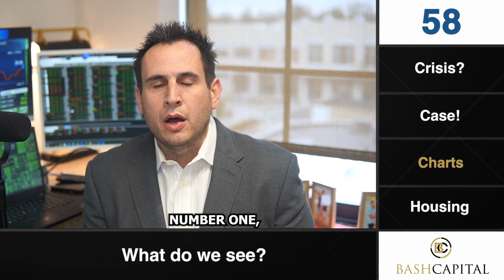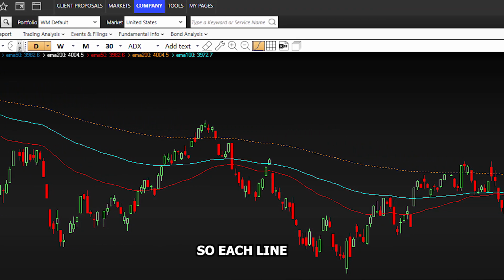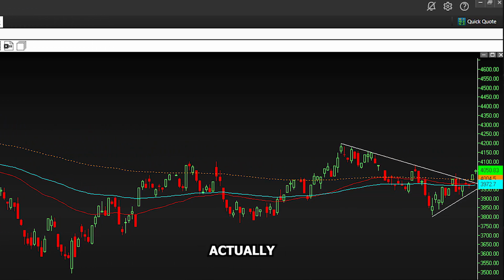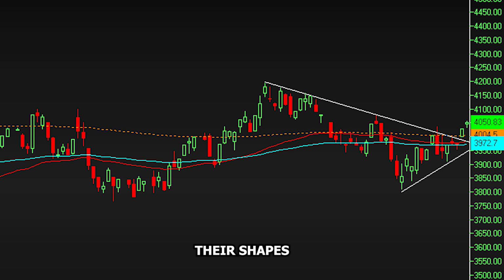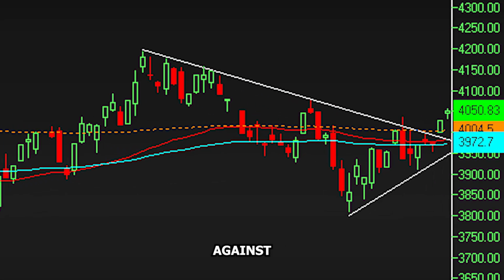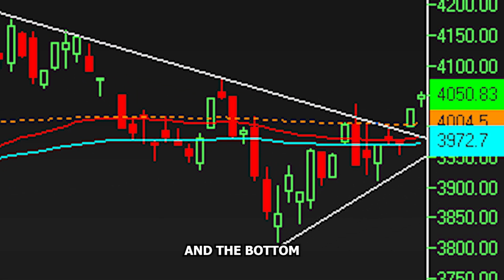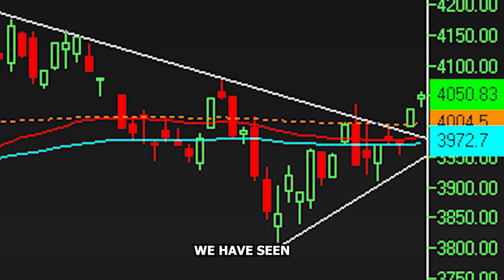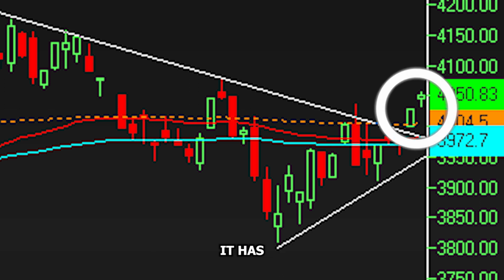BASH Shorts: Chart Breakout?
Check out our Chief Investment Officer Scott Shaw take a look at the charts in a potential breakout from April 2023.